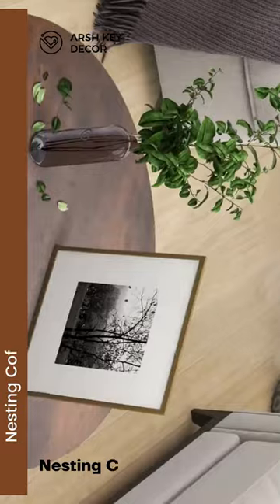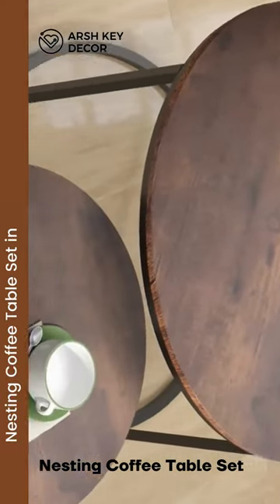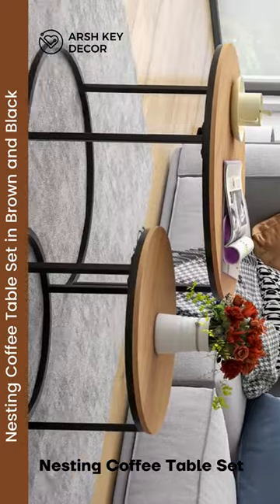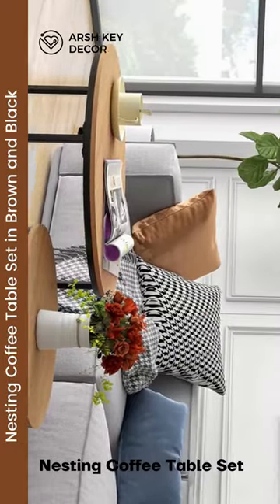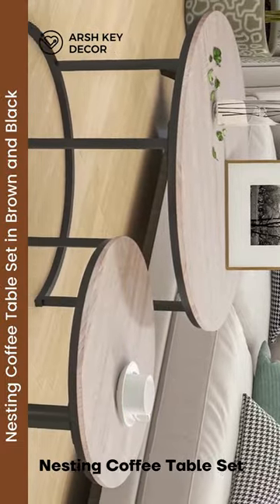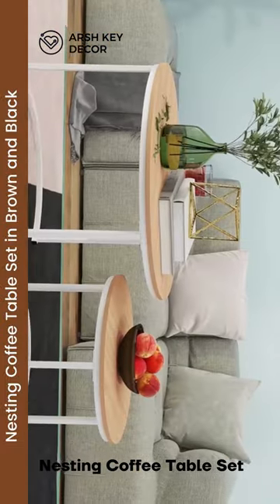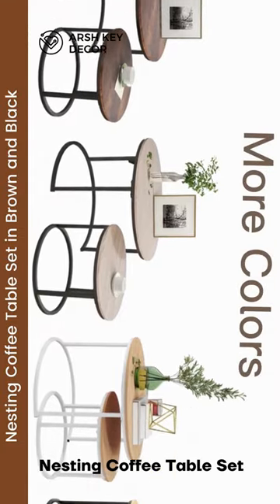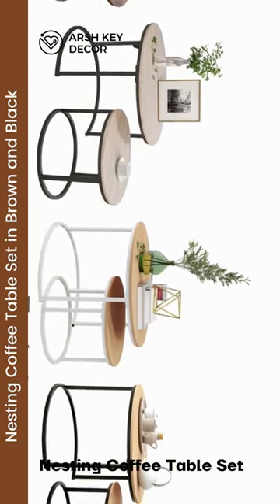Rustic Elegance: Nesting Coffee Table Set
The Nesting Coffee Table set is a stylish and functional furniture option that combines rustic charm with a touch of contemporary design. This set includes two coffee tables of different sizes, allowing them to nest together for space-saving convenience when not in use.
The tables are crafted with a combination of rustic brown and black finishes, creating an appealing contrast that adds visual interest to any living space. The rustic brown tabletops feature a distressed wood appearance, evoking a sense of warmth and character, while the sleek black metal frames provide a modern and industrial touch.